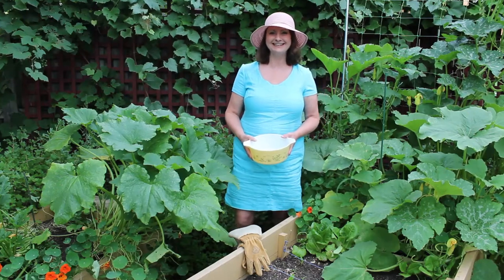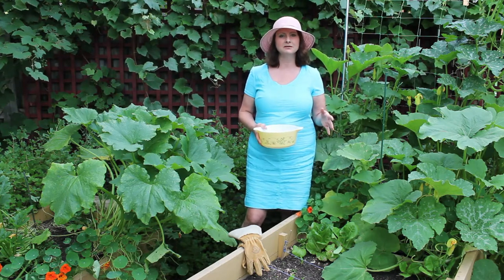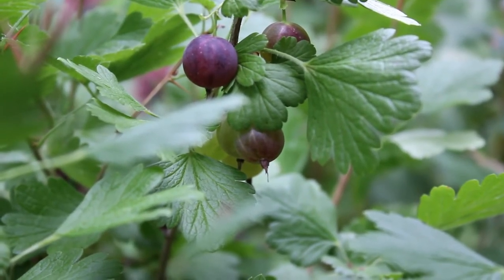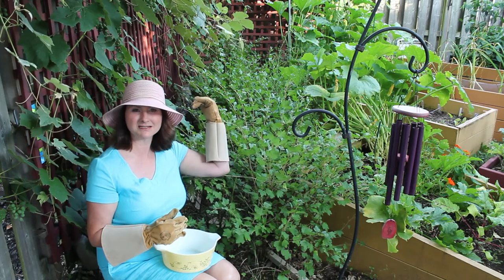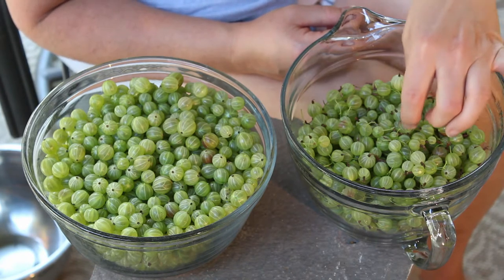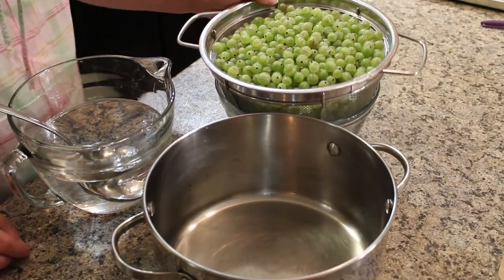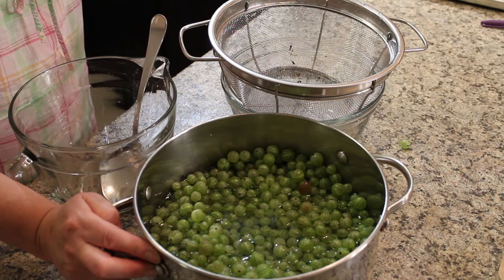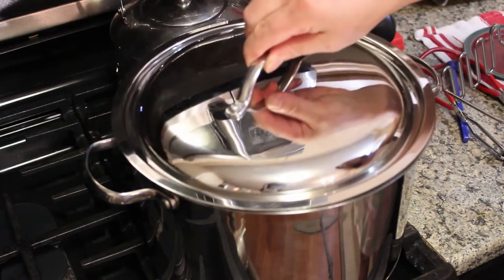How to make gooseberry jelly by making your own gooseberry pectin stock.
In the introduction of this video, I talk a bit about my gooseberry shrubs and how easy these plants are to grow in a garden. Right after that, I show you how to make gooseberry jelly. Gooseberries are high in pectin, especially when the berries are picked green, making them ideal for jelly.  So, watch the video to the end to get tips on how to make the best jelly.